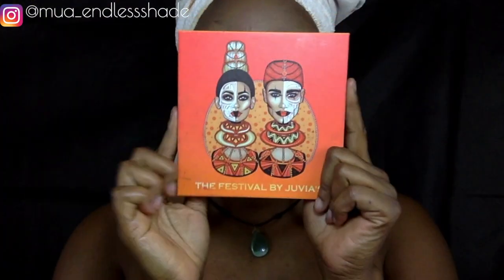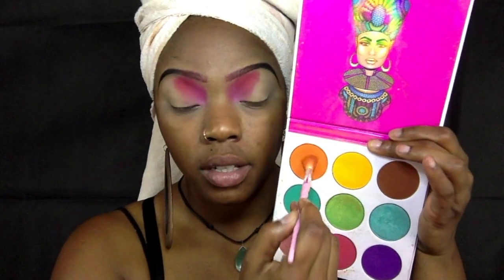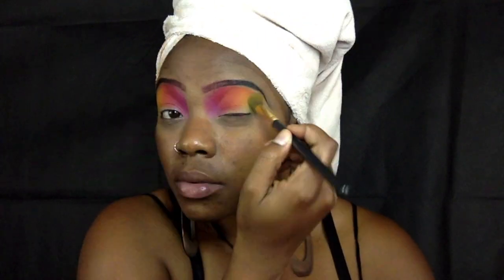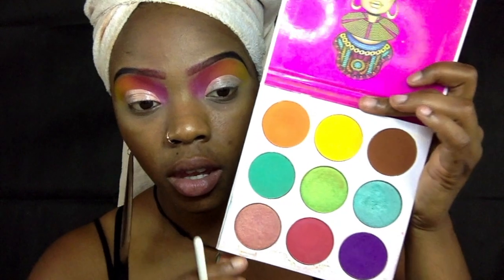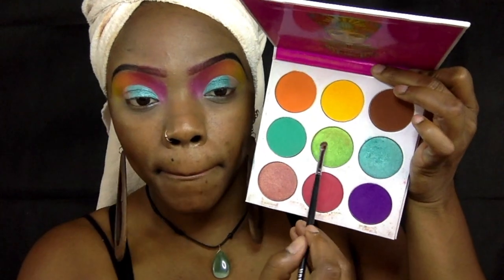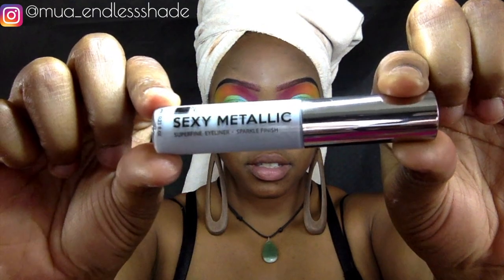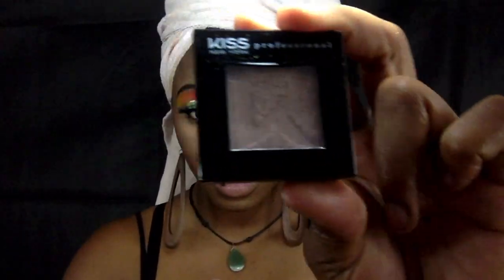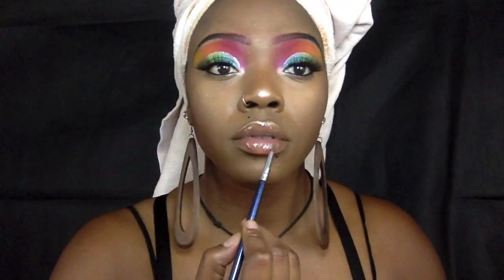Rainbow Cut Crease | Beginner Make up Tutorial | Dark Skin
Hello Glam Fam! Today's looks inspired by beautiful Spring Colors.  The look feature beautiful colors from the Festival Palette and The Zulu Palette. We also have a girls best friend, GLITTER. If you love Bright Rainbow colors, this is the look for you. =)  I hope you enjoy this video.

❤️ PRODUCTS MENTIONED: ❤️

Juvia's Place | The Festival

Juvia's Place | The Zulu

Pro Conceal Concealer | White

Sexy Metallic Superfine Eyeliner | Color 6

Nick A Newyork Mascara | Intenseif-Eye

L.A. Girl Proface Powder Foundation | Warm Caramel

L.A. Girl Proface Liquid Foundation | Warm Caramel

Christina Lashes | #415

Fit Me Foundation | #330

Fit Me Blush | #55

Jordana | Liquid Foundation

AOA Wonder Baked Highlighter | Bubbly

L.A. Colors Auto Eyeliner | Black

Max Lip Gloss | Clear

🎧 Music Used 🎧

Song: High Like You by Gonz